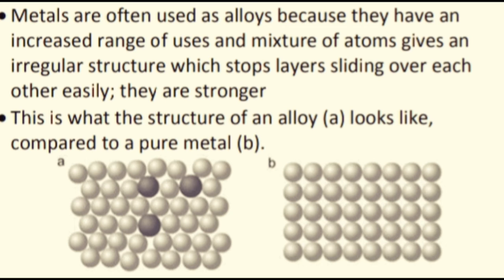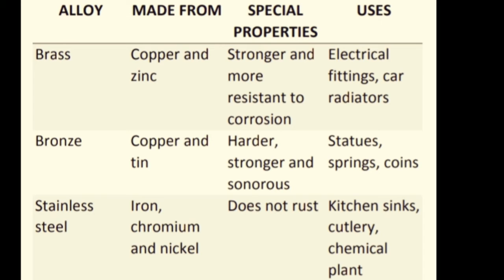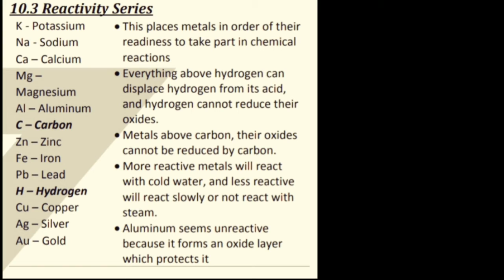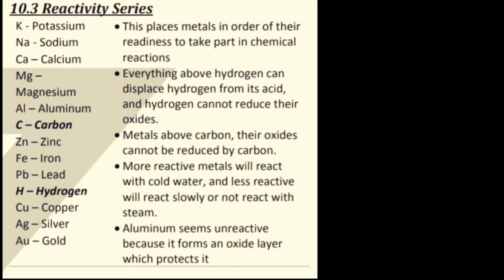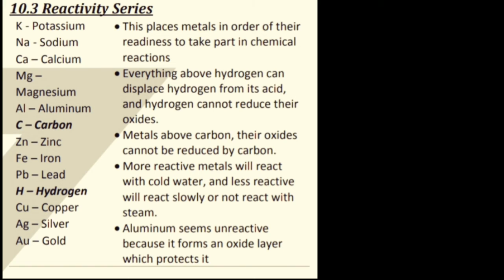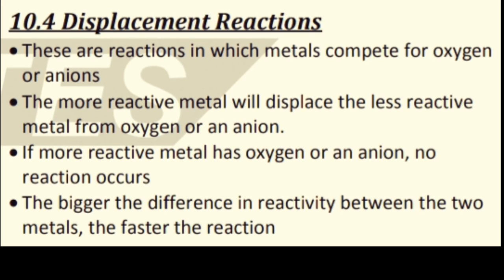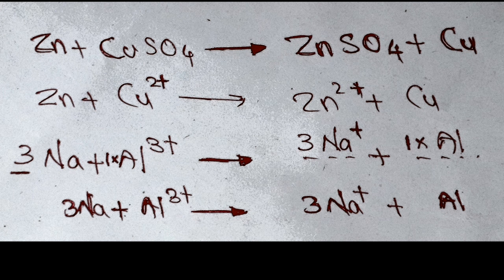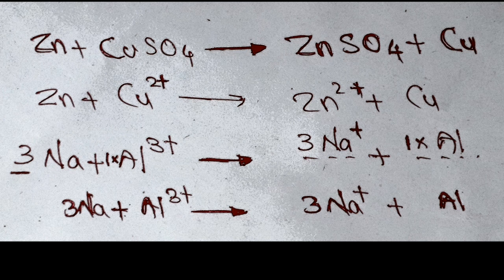igcse chemistry lessons metals ||cie chemistry classes ||cambridge chemistry classes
Igcse chemistry classes